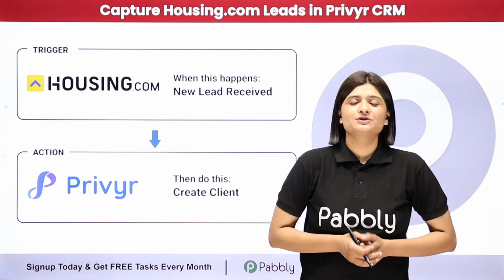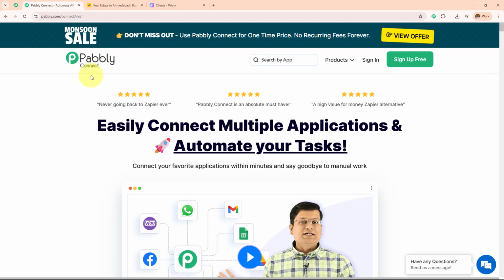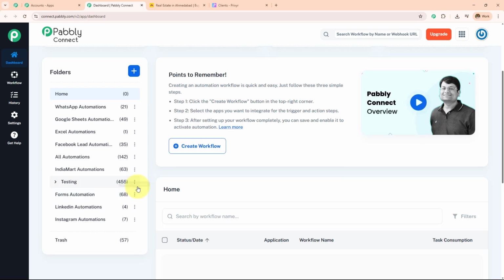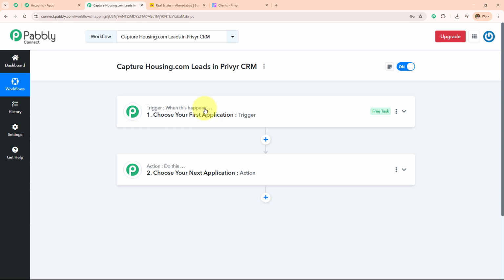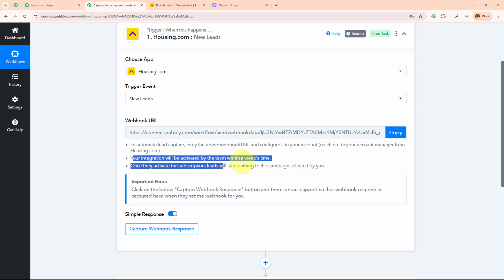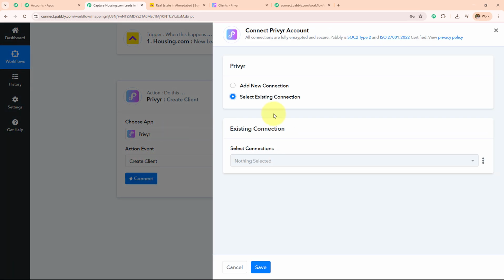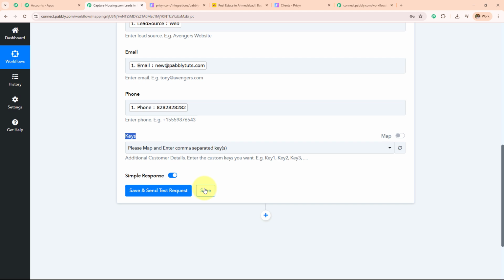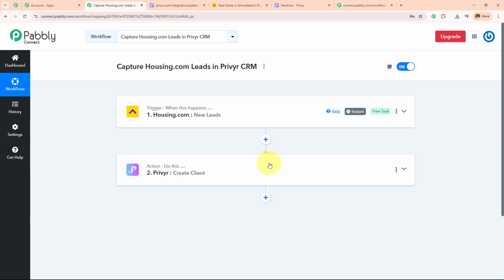How to Capture Housing.com Leads in Privyr CRM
In this video tutorial, we'll guide you through the process of capturing leads from Housing.com and sending them directly to Privyr CRM using Pabbly Connect.

Housing.com is a leading real estate platform where potential buyers and renters submit inquiries. Privyr CRM is a powerful tool designed for sales professionals to manage and engage leads effectively. By integrating Housing.com with Privyr CRM through Pabbly Connect, you can automatically capture every new lead and store it in your CRM for quick follow-ups and streamlined management.

This step-by-step guide will help you save time, avoid manual data entry, and ensure that no potential lead is missed, enabling you to boost your conversion rates and customer response time.

Use Case:-

I sell real estate and want all Housing.com inquiries to be auto-captured in my mobile CRM, Privyr.

Benefits of Pabbly Connect:

1. Automation: Save time, money, and resources by automating tasks.

2. Integration: Connect various web services to create efficient workflows.

3. Security: Enjoy industry-standard security for your data.

4. Scalability: Easily add new applications and services to your workflow.

5. Cost-effective: Choose from plans suitable for different business sizes, with no charges for internal tasks.